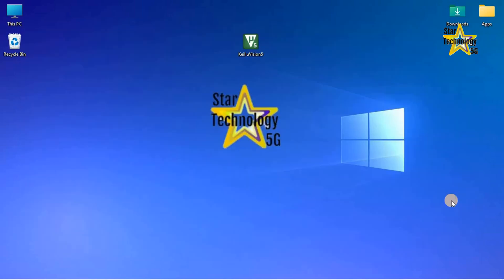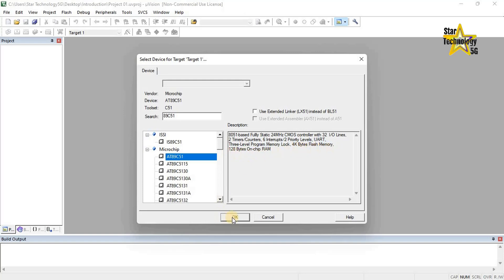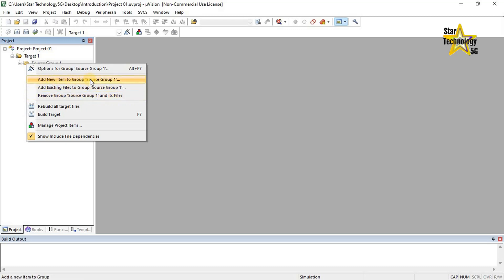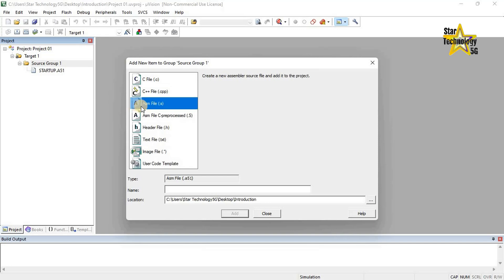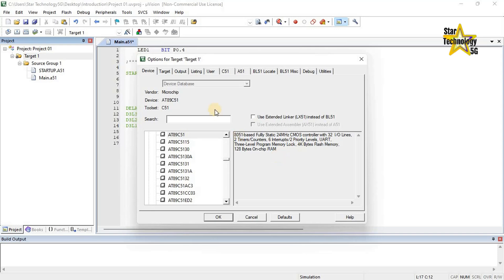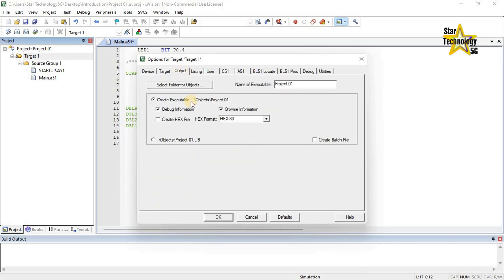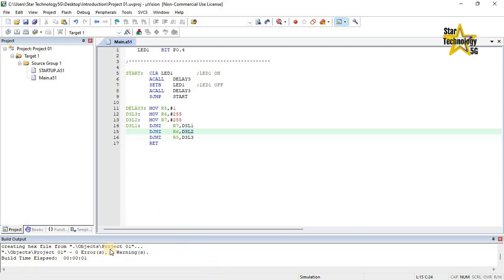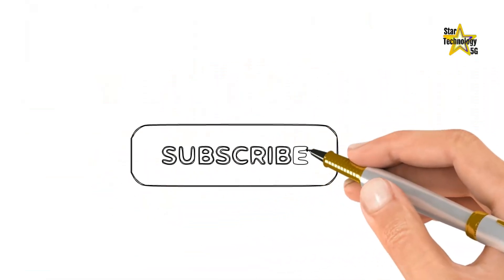Introduction to KEIL tool for 8051 Assembly Programming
How to Create a New Project in Keil uVision 5 for 8051?
Keil uVision 5 offers specific features tailored to the 8051 microcontroller development, providing a tailored experience for users working with this popular architecture.
To create a new 8051 project, follow these steps:
1. Choose “Project” from the menu and select “New uVision Project.”
2. Select “Microcontroller 8051” from the “Device Database” during the project creation process.
3. Configure settings related to the 8051 microcontroller architecture during project setup.
Additional configurations and adjustments may be needed for successful project creation, depending on your specific 8051 hardware.
What Is Keil Software Used For?
Keil uVision 5 is employed across various industries, including automotive, medical, home automation, and more.
Several advantages and benefits of using Keil software for embedded system development are:
1. Streamlined project management
2. Powerful debugging capabilities
3. Comprehensive library support
4. Active user community
Real-world success stories demonstrate Keil uVision 5‘s versatility, effectiveness, and role in empowering developers to create innovative solutions.